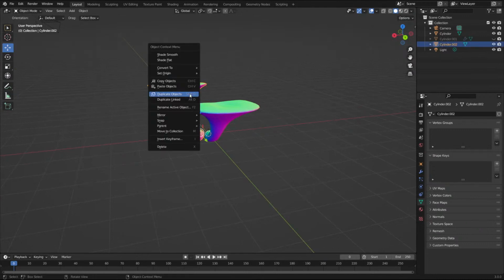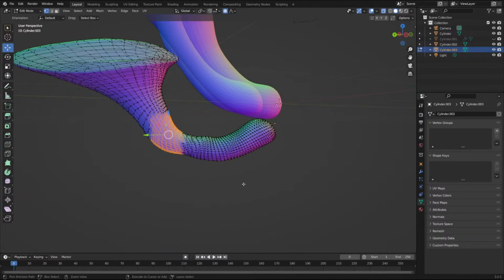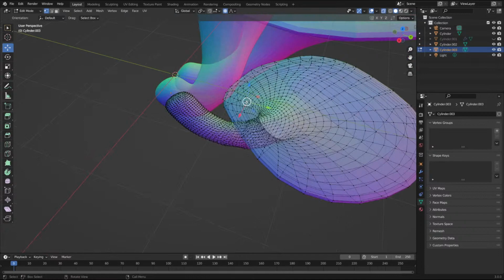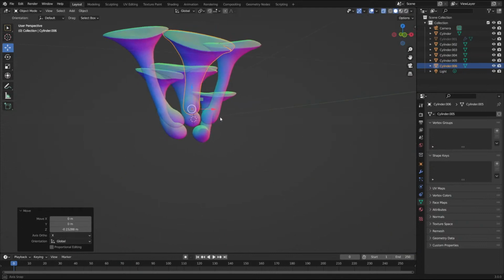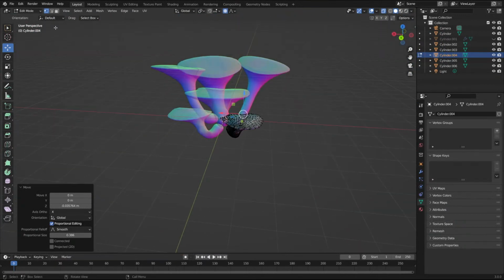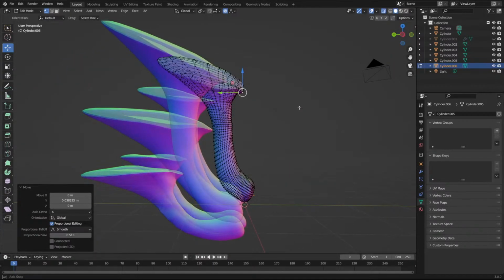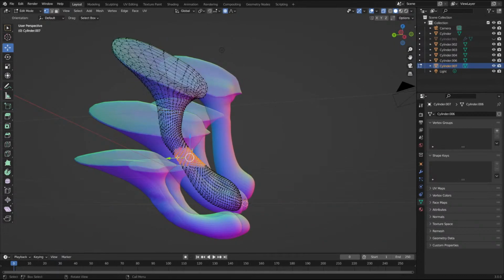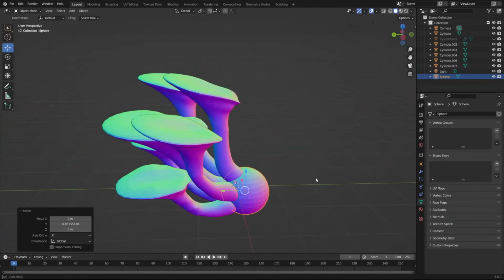Spaceship Window Mushroom Cluster in Blender part 1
Livestream of making an oyster mushroom cluster in Blender. Part two will be in NX and will add the mushroom cluster to a window.